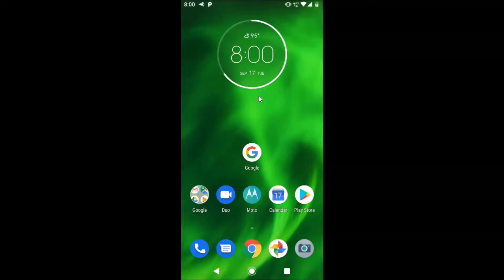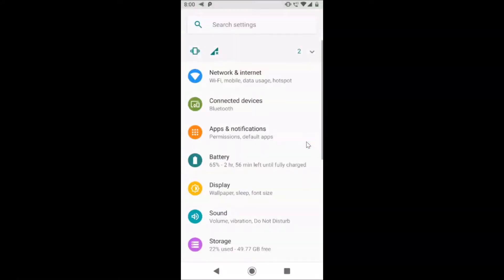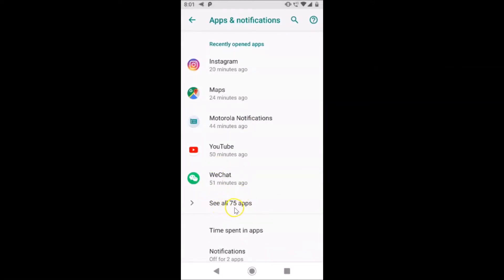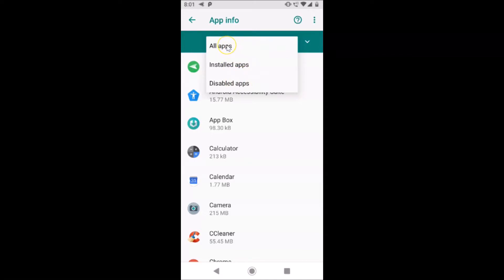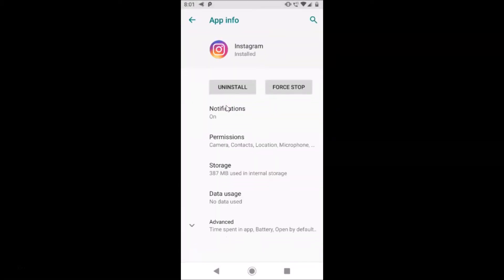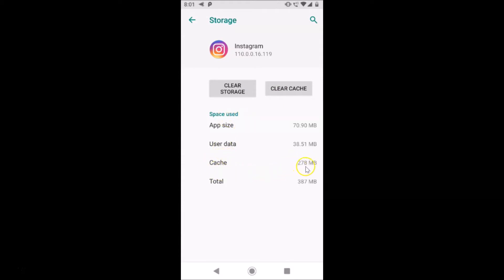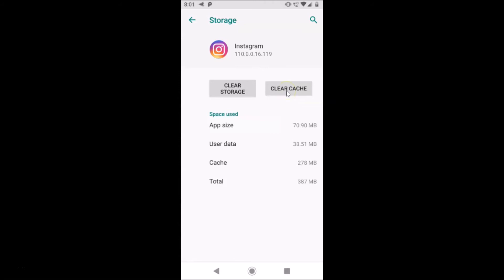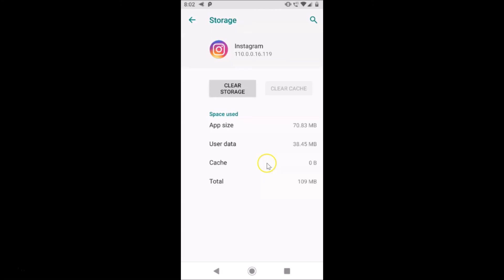How to Clear Cache of Instagram App on Stock Android Version 9.0 Pie?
Step 2: Tap on 'Apps & Notifications.'

Step 3: Go to 'All Apps.'

Step 4: Find Instagram App, and then tap on it to open it.

Step 5: Tap on 'Storage.'

Step 6: Tap on 'Clear Cache.'

It's done.